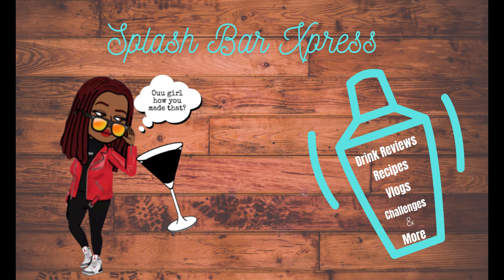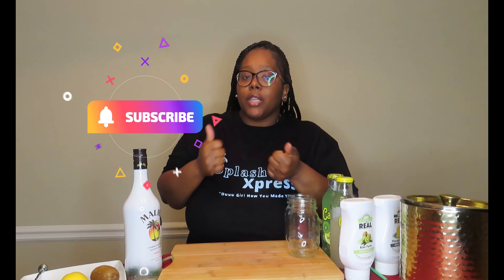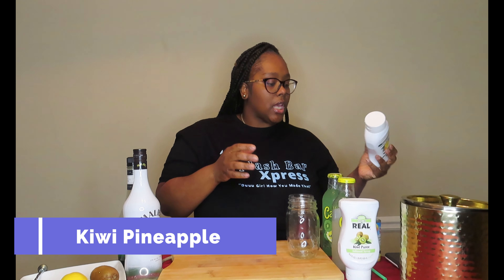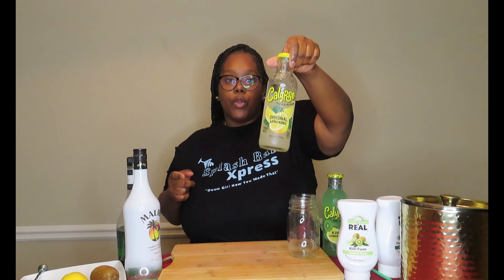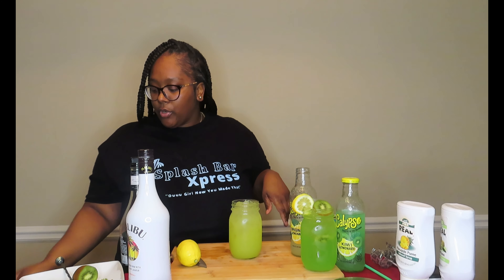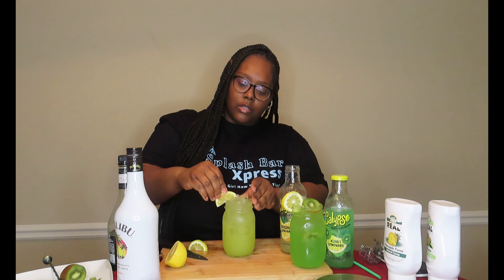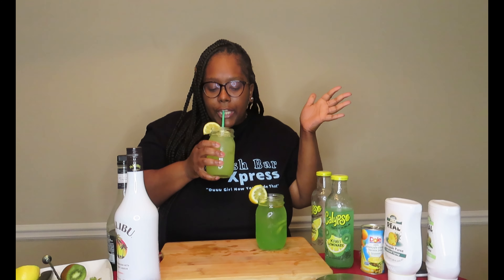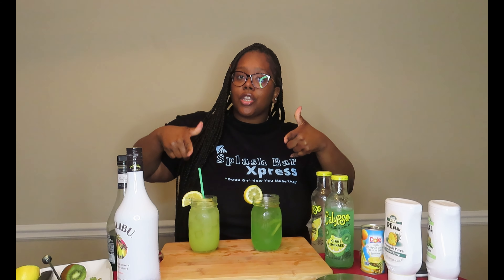Kiwi Lemonade | Pineapple Kiwi Lemonade (Malibu Rum Recipes)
Hi guys,

I am sharing these delicious lemonades today! Two different flavors , one actually taste like a jolly rancher! Super good recipes to add to your list of drinks!

Ingredients Kiwi Lemonade
1 oz Melon Schnapps
1 oz kiwi purée
Stir the above two Ingredients together in glass
Fill Glass half way with ice garnish with kiwi
Fill glass to rim wit ice
Pour in :
1.5 oz coconut rum
Top off with calypso lemonade and calypso kiwi lemonade. (Stir) Enjoy!

Pineapple Kiwi Lemonade
At bottom of glass pour in
.05 oz kiwi purée
.05 oz pineapple purée
1 oz Pineapple , banana, orange juice (stir)
Fill glass with ice
Pour in:
2 oz coconut rum
Top off with pineapple banana orange juice, calypso kiwi lemonade & lemonade (stir) enjoy!